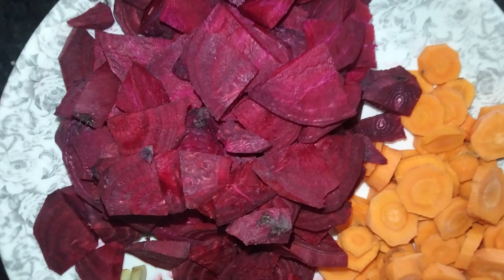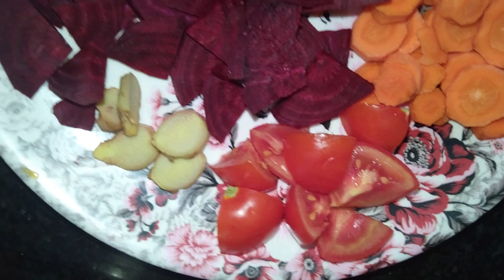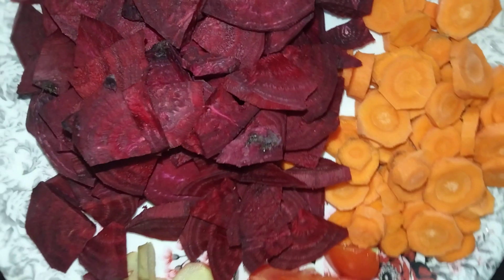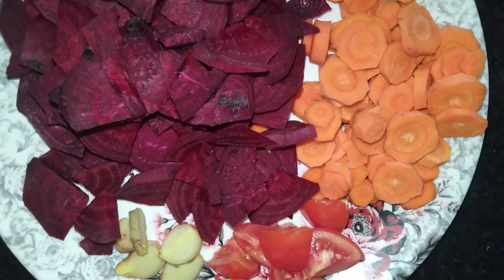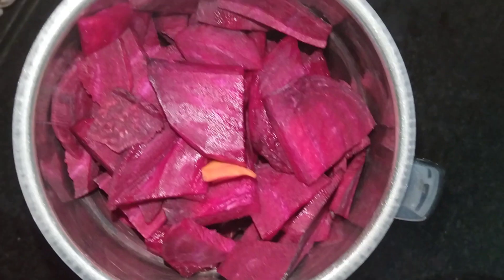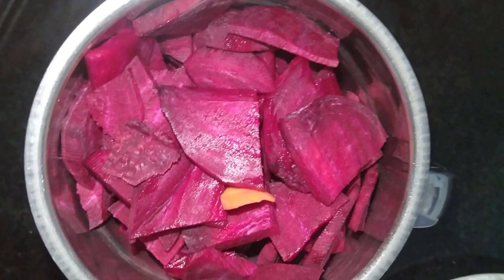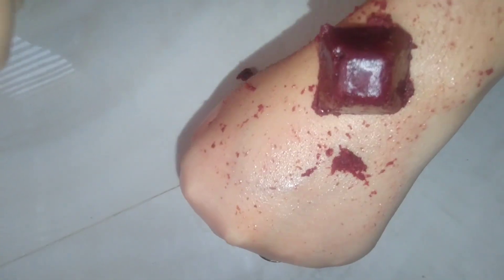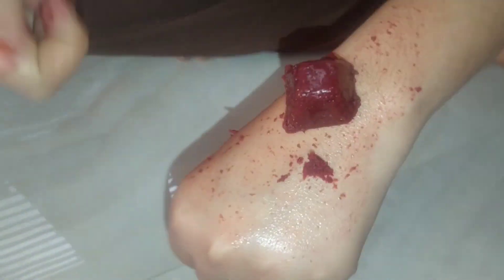బీట్రూట్ pulp ni waste చేయకుండా ela use చేయండి. Face కి body కి use iaa juice/tejagardening#tips